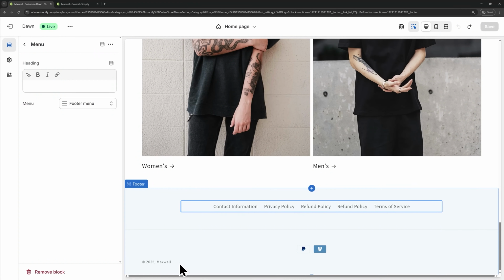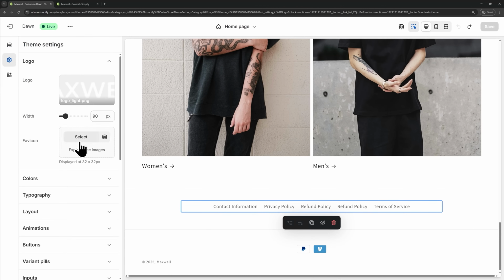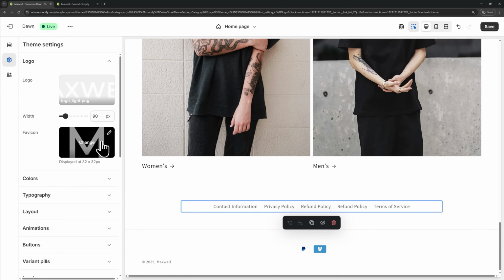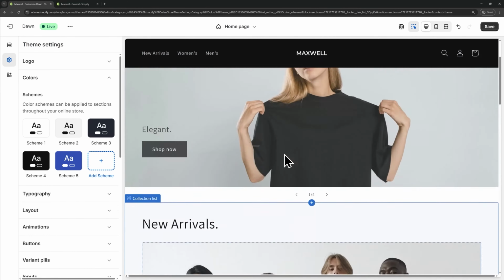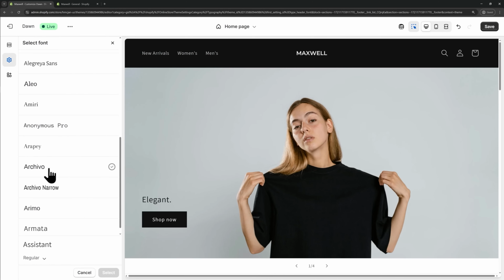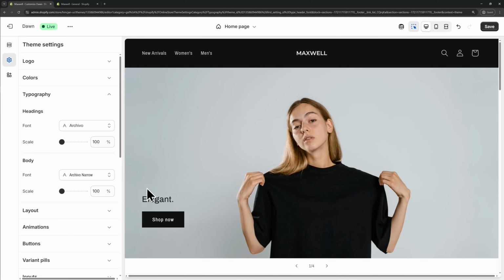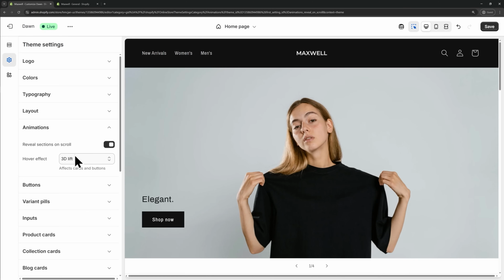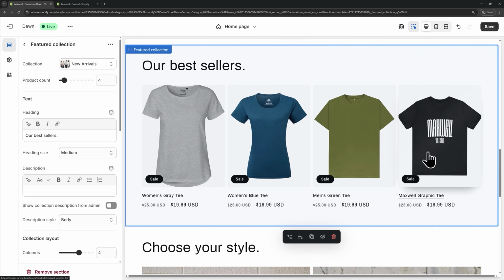Shopify Theme Settings Tutorial – Favicon, Fonts & Effects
Learn how to customize your Shopify theme settings step by step. This tutorial shows how to upload a favicon, change fonts, adjust design styles, and enable 3D hover effects for a modern look.